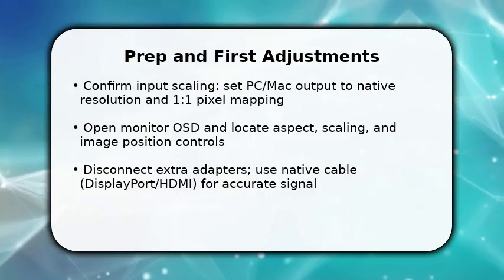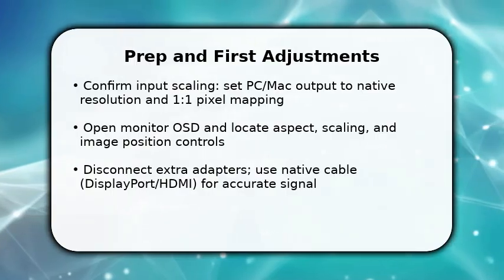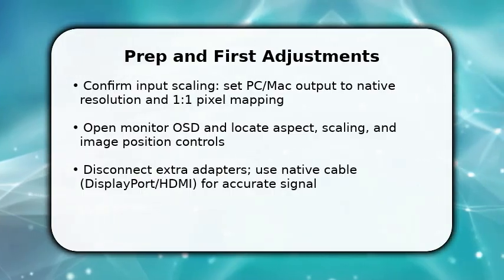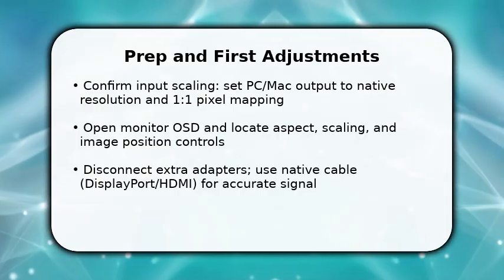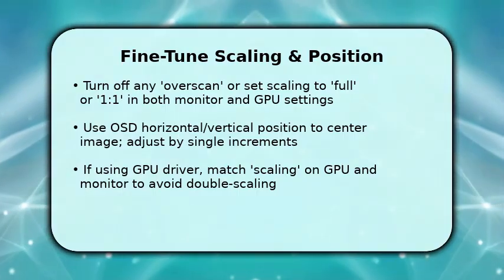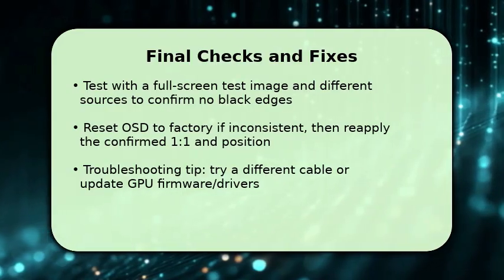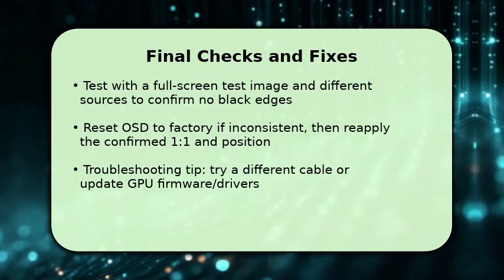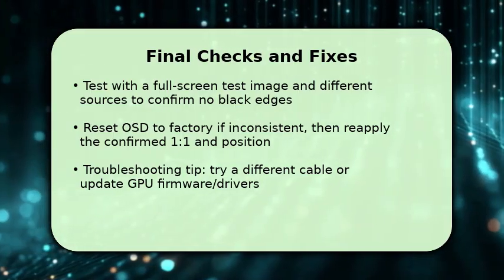How to Remove Black Edges on Monitor (easy Method)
Discover an effortless way to eliminate black edges on your monitor. This quick tutorial guides you through simple steps, ensuring a clear and distraction-free display.

remove black edge, monitor calibration, display clarity, edge trimming guide, screen adjustment easy method, enhanced viewing experience, black screen fix, visual enhancement for monitors, no special tools needed, improve monitor display